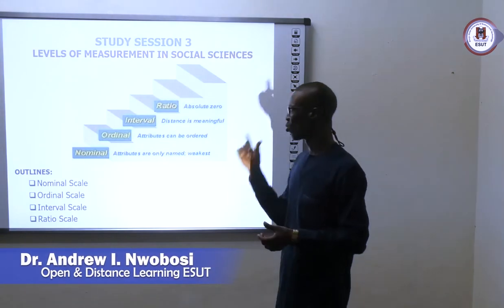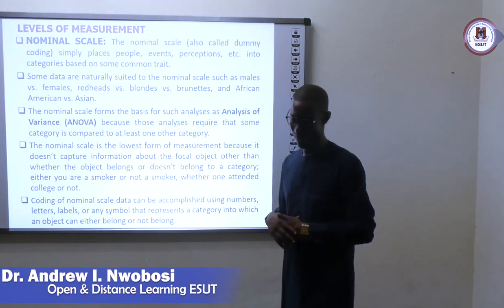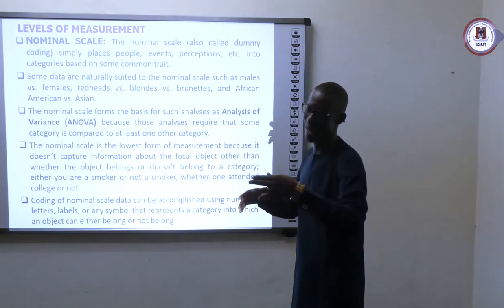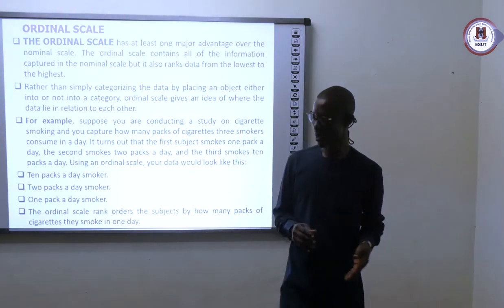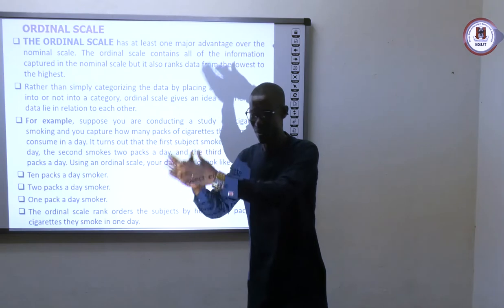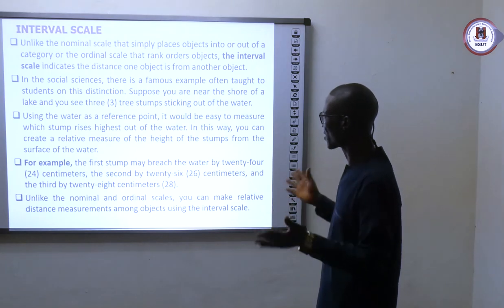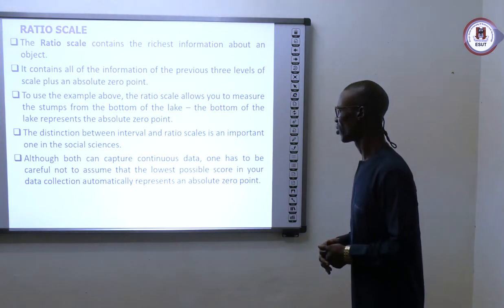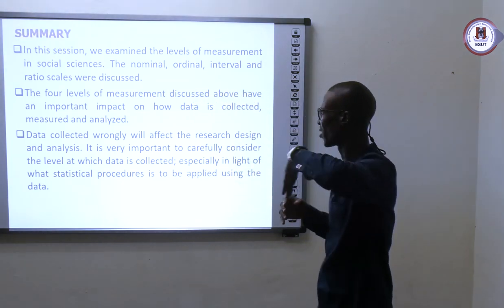ESUT ODL ECO121 Study Session 3